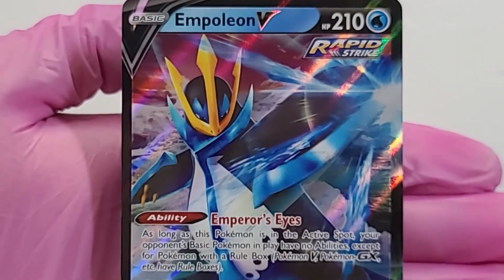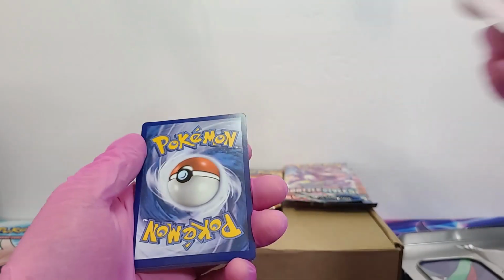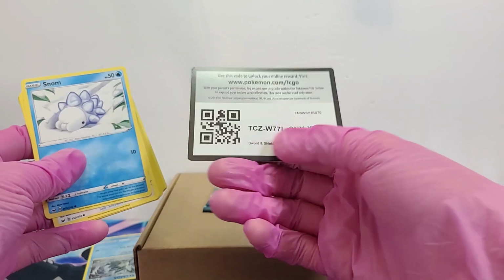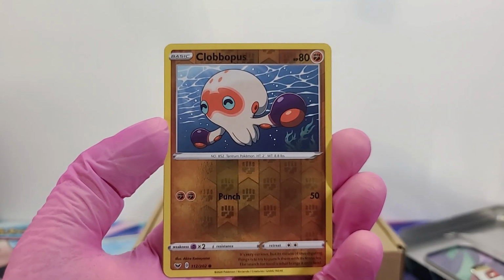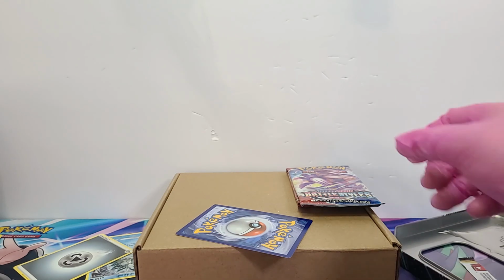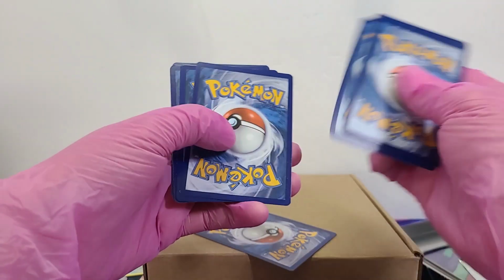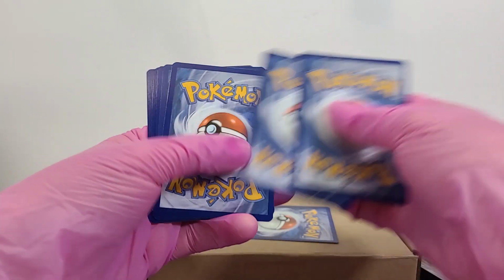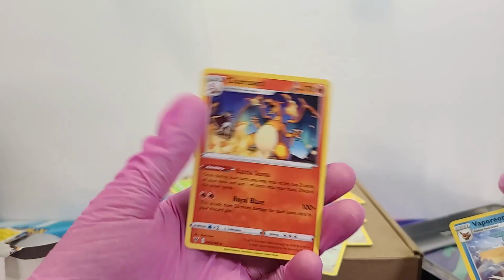Grumpig Does A Silly Dance In This Empoleon Battle Styles V Striker Tin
Empoleon Battle Styles V Striker Tin Opening! (NJTSuperKing)

Stock Footage:

Intro:
Author: Videvo
Title: Overflowing Rubbish Bin on Hong Kong Street

Outro:
Videographer: Tom Fisk
Title:  A Hill Of Waste Materials